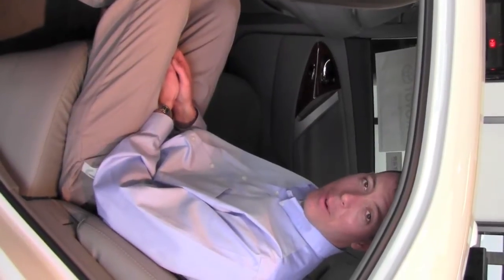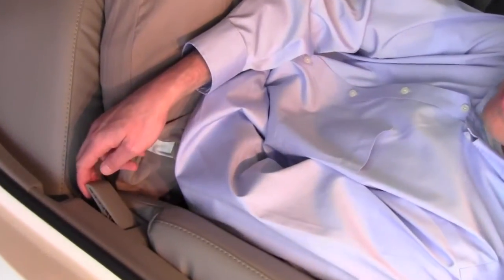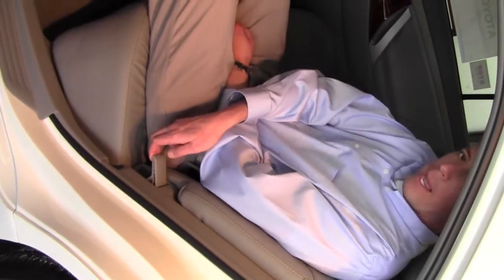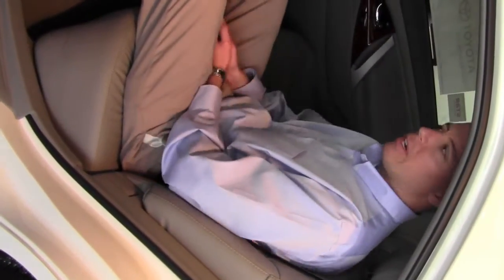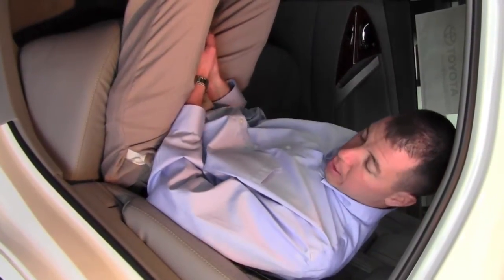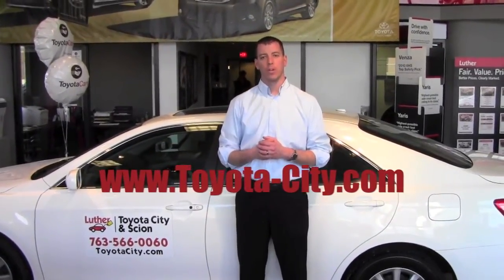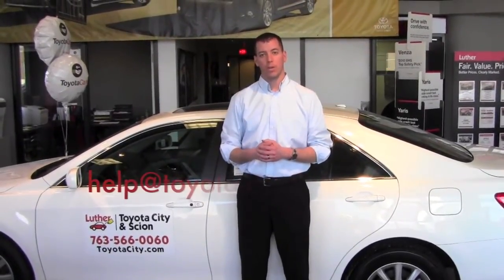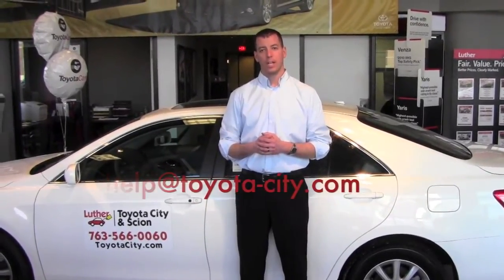2011 | Toyota | Camry | Recline Rear Seats | How To by Toyota City Minneapolis MN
Learn how to recline the rear seat in your 2011 Toyota Camry XLE.